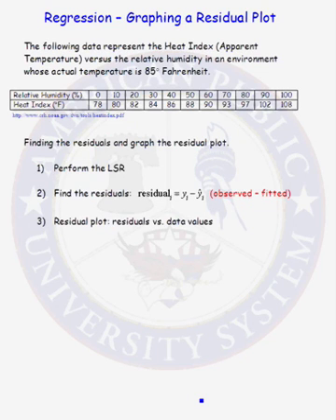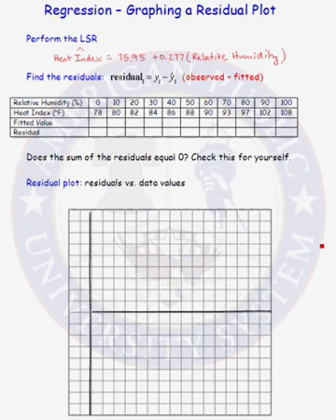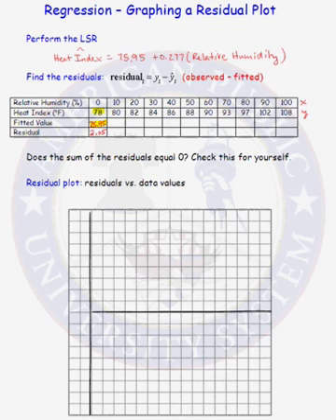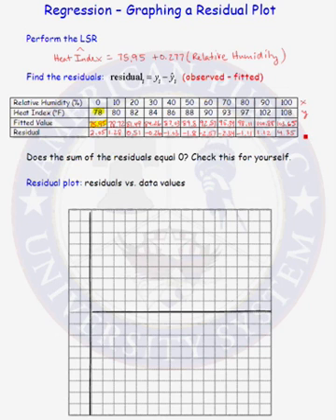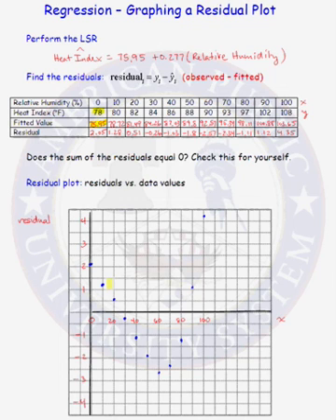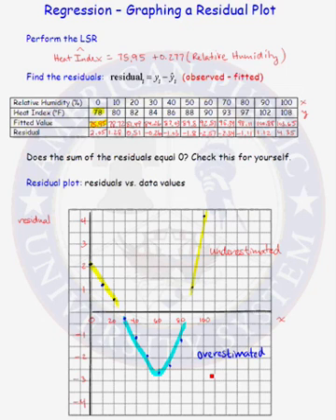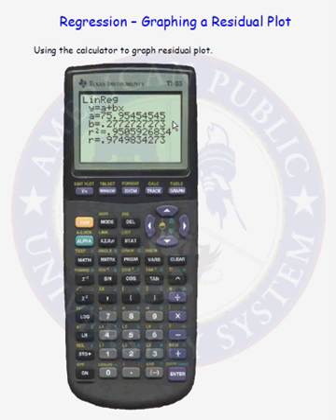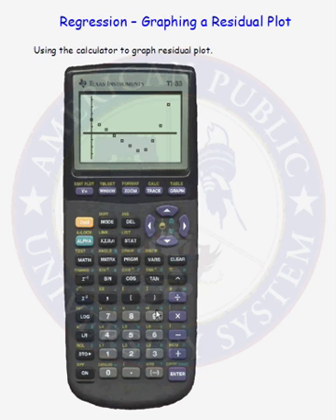Graphing a Residual Plot for Regression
Learn how to graph a residual plot